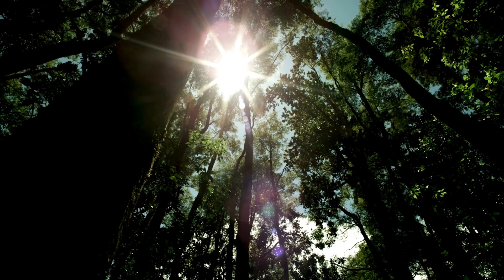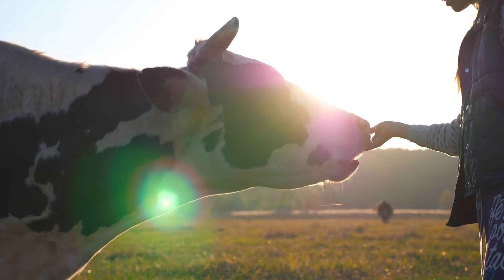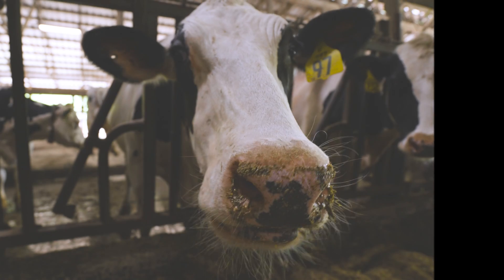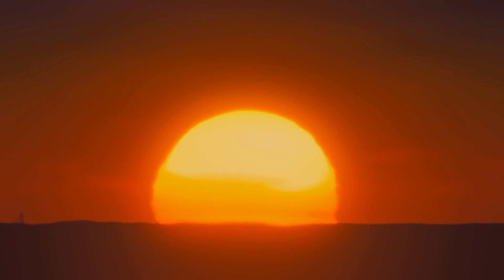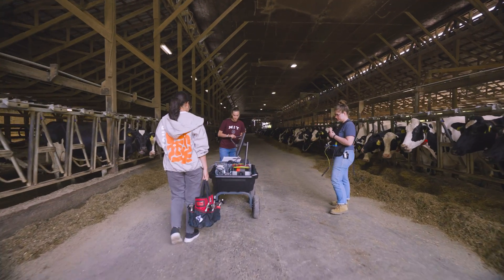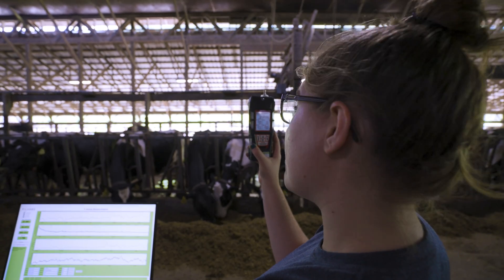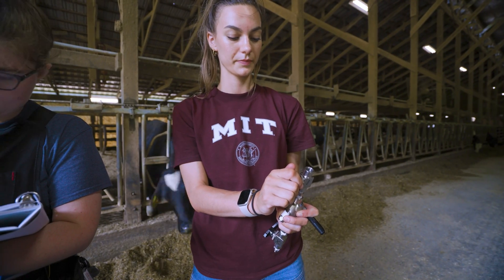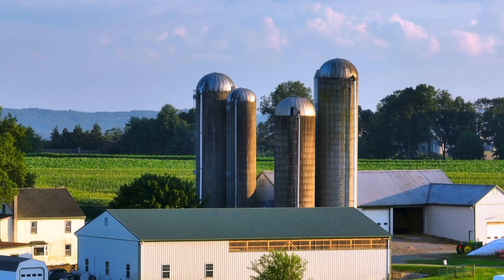Moooving the needle on methane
With a newly developed catalyst, researchers are working to set up systems to reduce methane in the air at dairy farms and other sites. "Methane emission removal is the fastest way that we can ensure immediate results for reduced global warming." Graduate student Audrey Parker says.